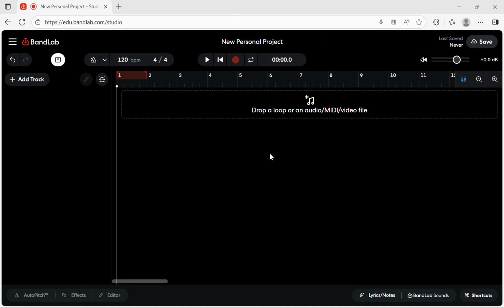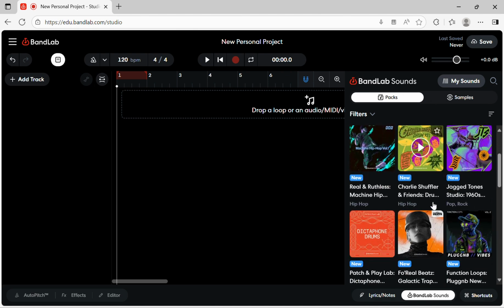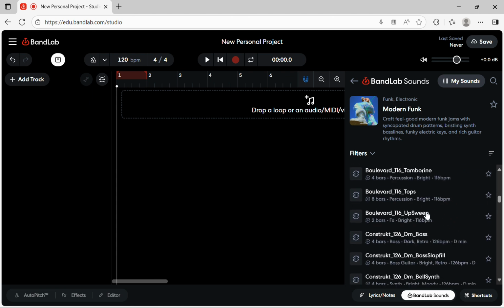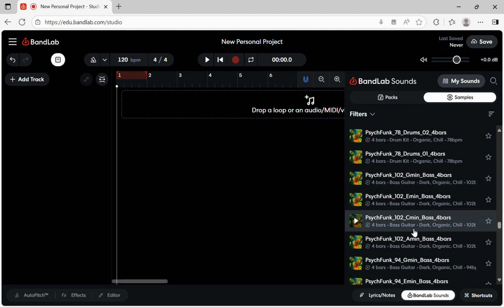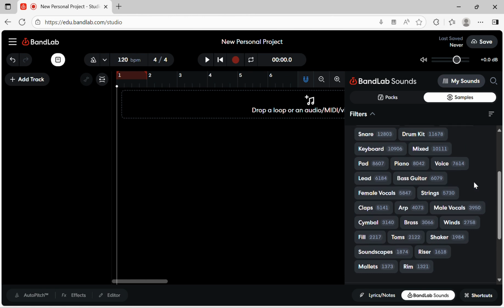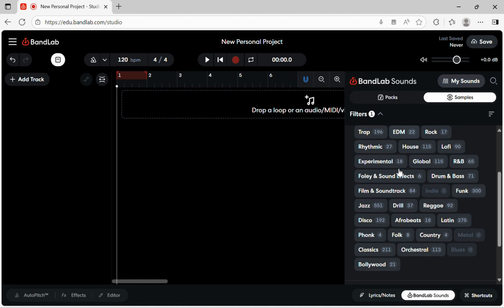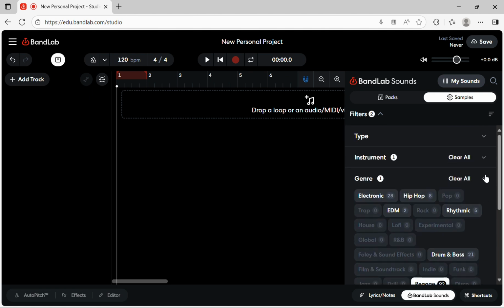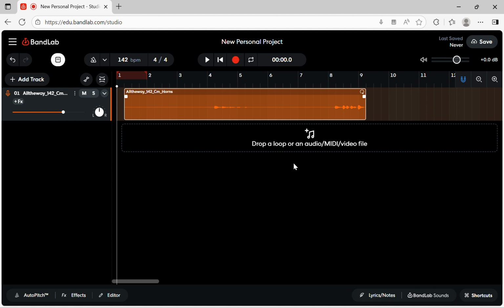4 - Filtering Samples in BandLab Sounds